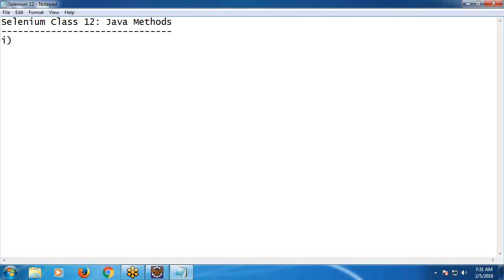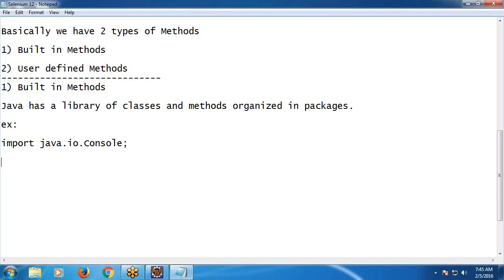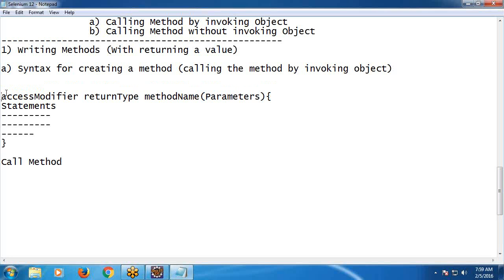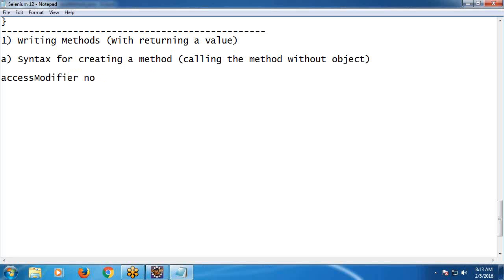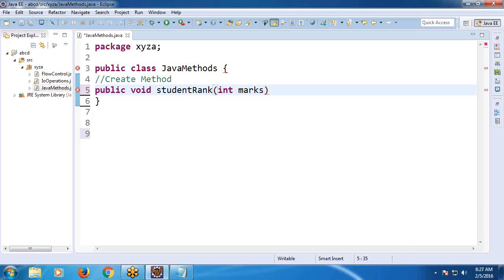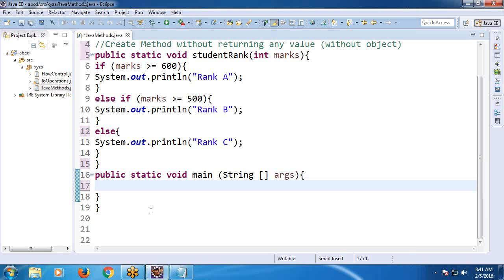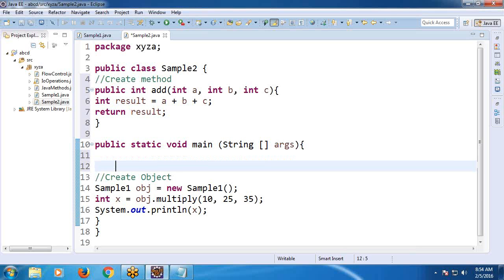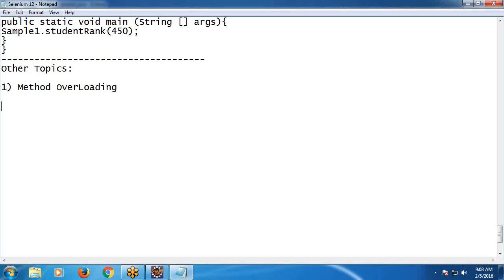Selenium Tutorial 12: User Defined Methods in Java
User Defined Methods in Java tutorial explains Java built in and User defined methods. User defined methods in Java, Method with returning a value, Method without returning any value, calling methods by invoking object and calling methods without object. Calling internal and external methods.